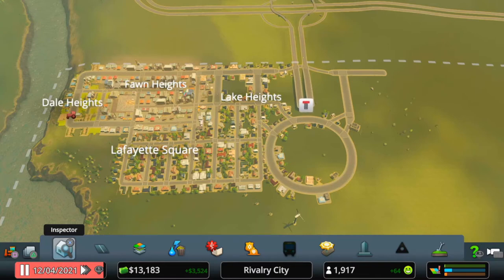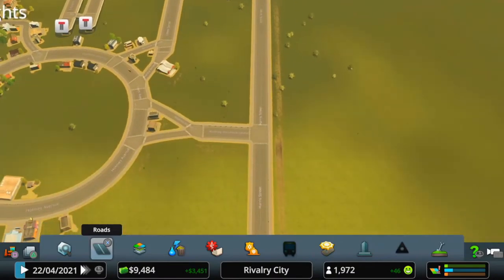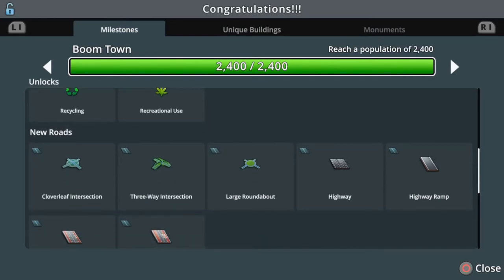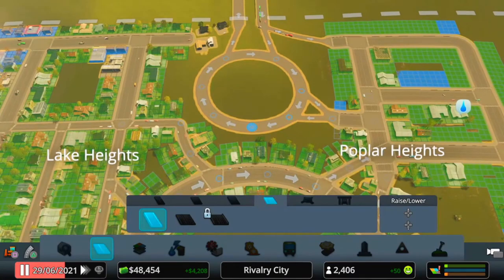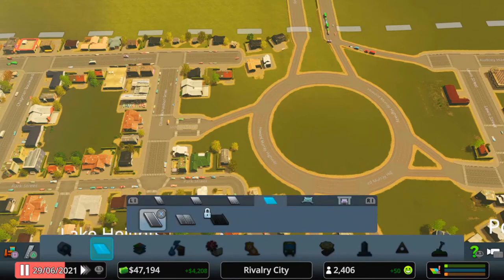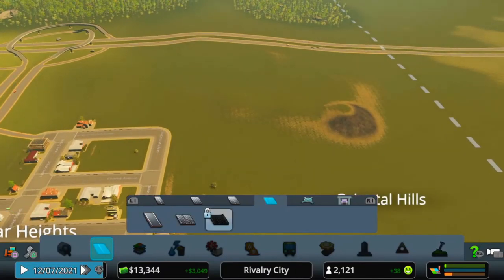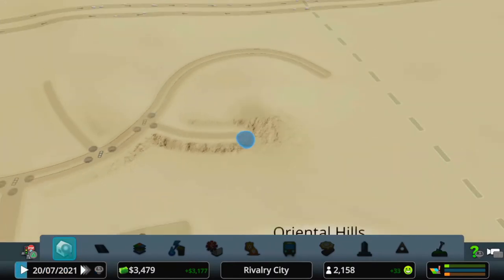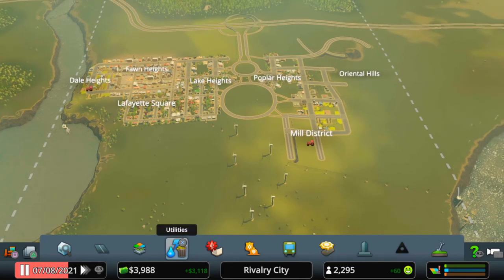Cities Skylines EP 4 Weekly Play Through | Building an Efficient city | Tips/Guide | Boom Town 1080p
Hi and welcome to this weeks’ episode of Cities Skylines, Episode 4
Each week I'll release a new Cities Skyline build video, where the content has been built based on previous viewer comments from the last video.

Cities Skylines is a city building simulation game that I am playing on the PS4. You increase the size of your city and keep your citizens happy to progress further in the game.

Manage your budget and city policies and set out your transport routes, as well as many other options to map & plan out your city the way you want it. And also with tons of traffic jams to sort out, Cities Skylines offers lots of fun!

The viewers control the build, so get your crazy ideas going!